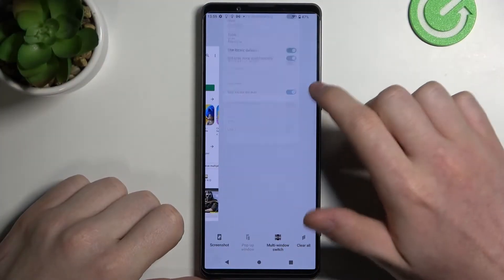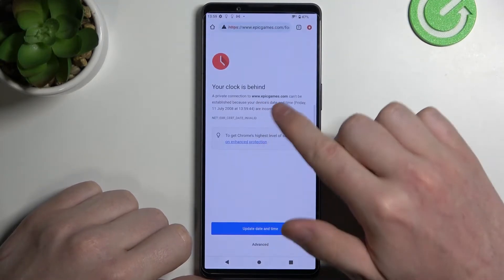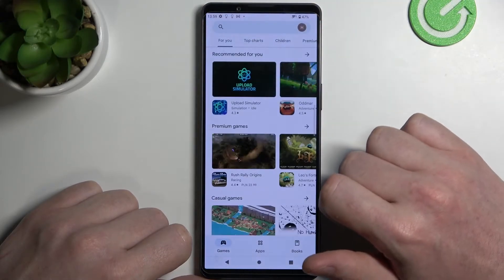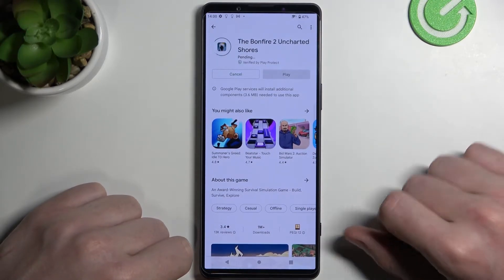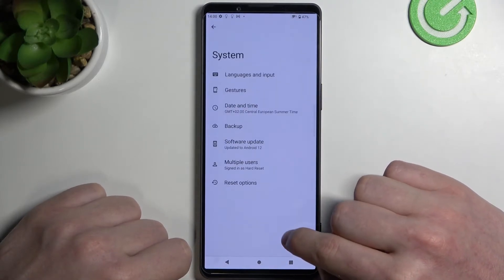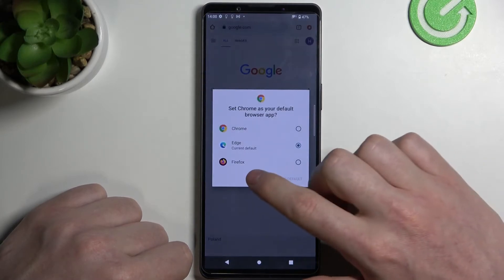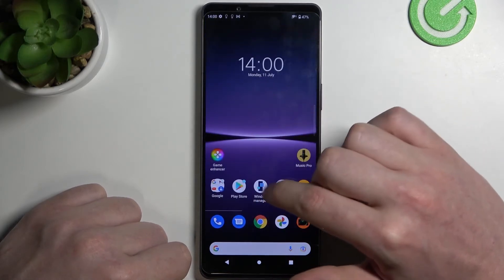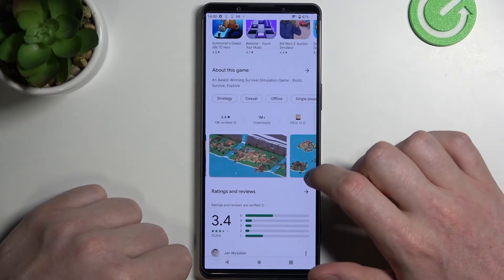How to Fix Internet Problems on SONY Xperia 1 IV - Improve Internet Signal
Find out more info about SONY Xperia 1 IV:
If you see that the internet syngal in your SONY Xperia 1 IV is too weak and if the downloading process is very slow or the internet pages open very slowly, find out what you can do to fix this problem. Our method is reliable and works immediately, so let's try it as soon as possible.

How to fix Internet problems on SONY Xperia 1 IV? How to improve Internet signal on SONY Xperia 1 IV? How to improve network signal on SONY Xperia 1 IV?